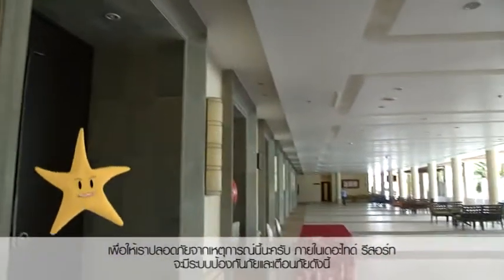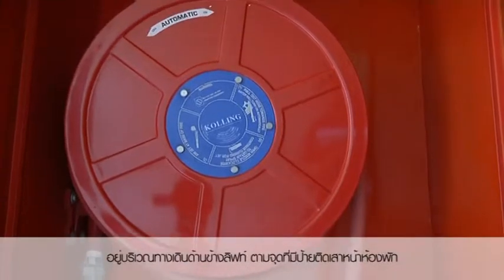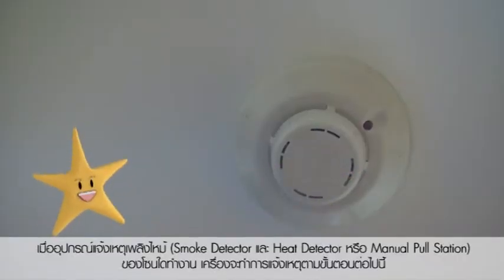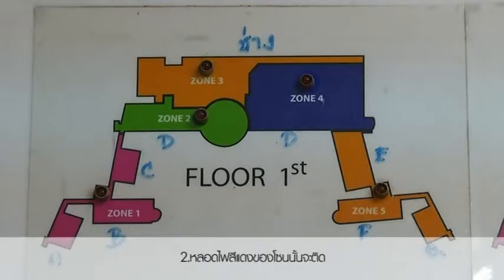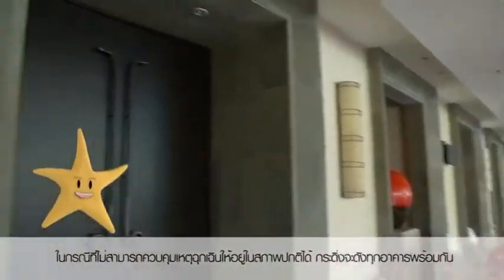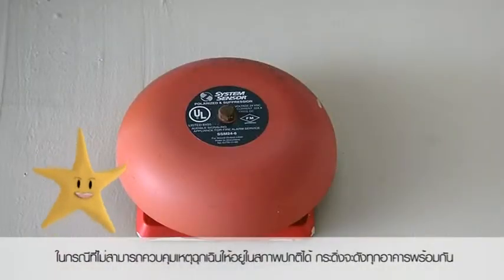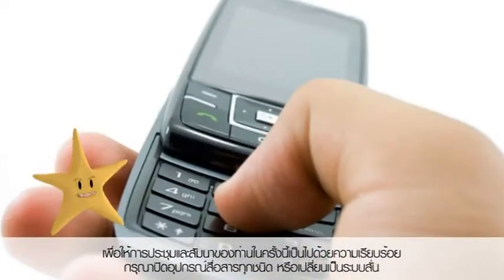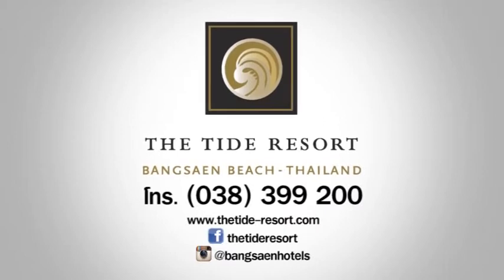pacific meeting room sub thai (edit25 02 57)